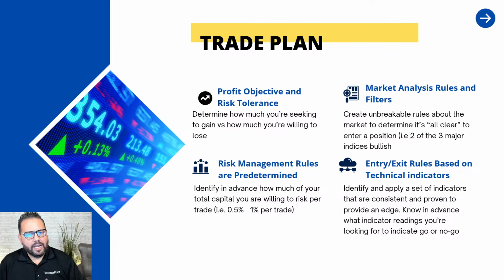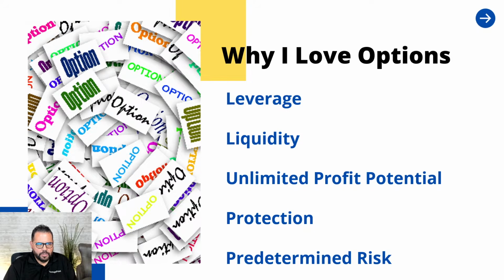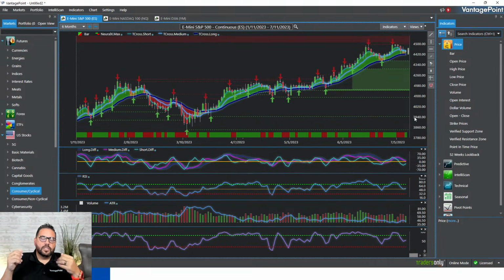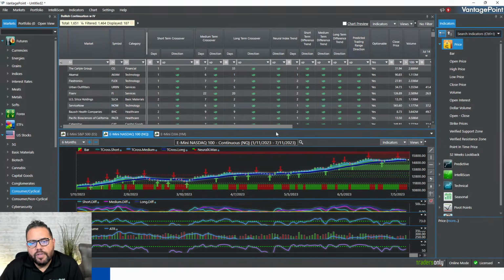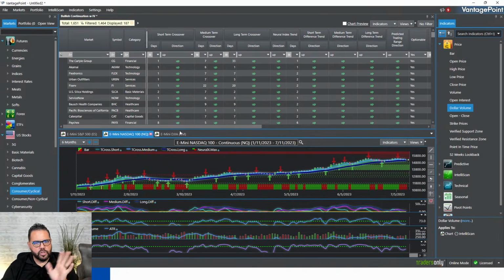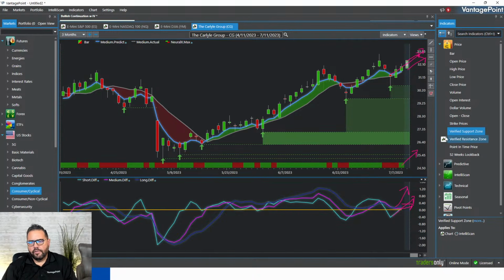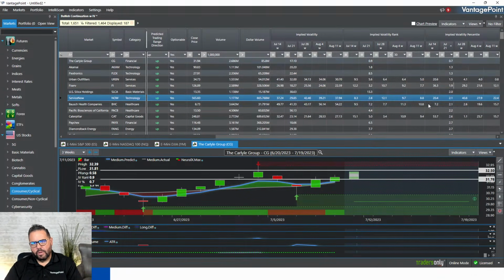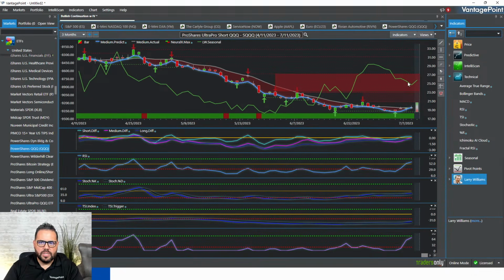Step-by-Step Guide to Using A.I. to Predict Options Trades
Options is about Timing and Direction. Pick the right option at the right time and the reward can be huge. In this session we'll walk through a proven process for determining the highest probability stock trend generated from Artificial Intelligence.

Whether you're a stock trader, options trader, swing trader, or day trader, the artificial intelligence predicting the next few days’ market movements will be covered. This analysis can be applied to all types of trading, allowing you to find new strategies to make informed trades.
Don't miss out on this opportunity to learn how to scan and find explosive trades using artificial intelligence. Join us and discover how to stay ahead of the curve in the trading world!